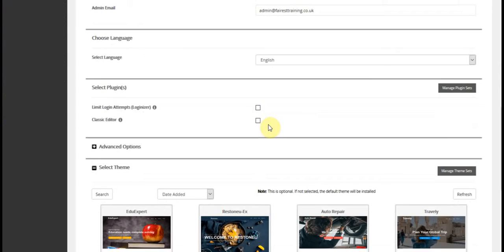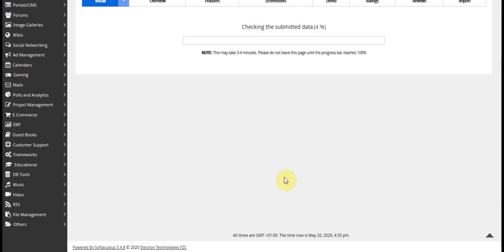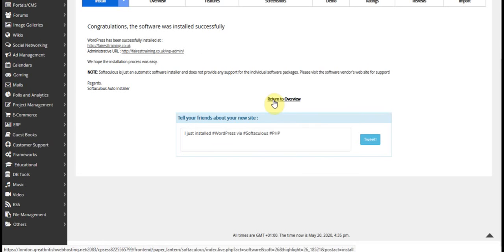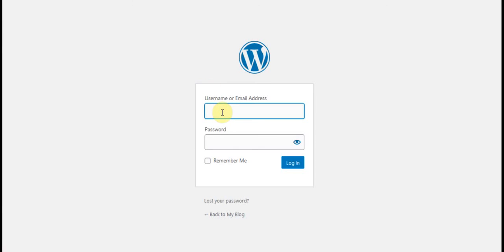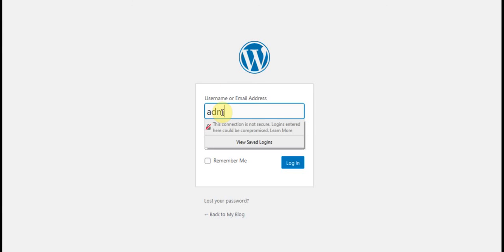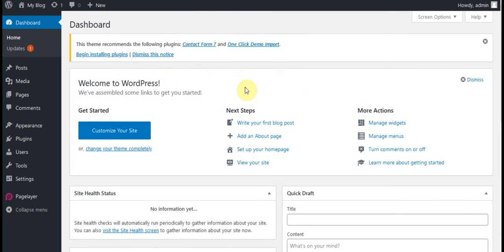Website theme install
How to install a theme